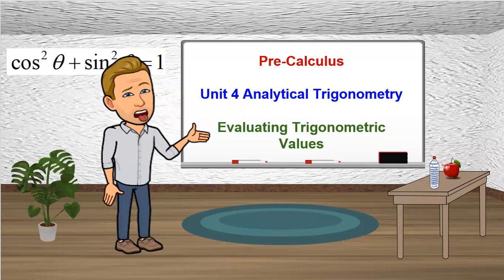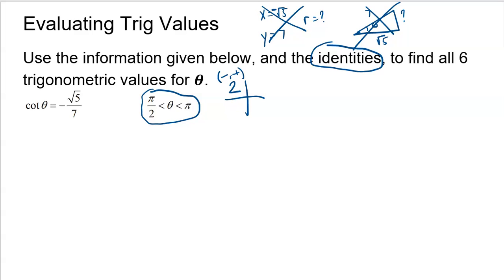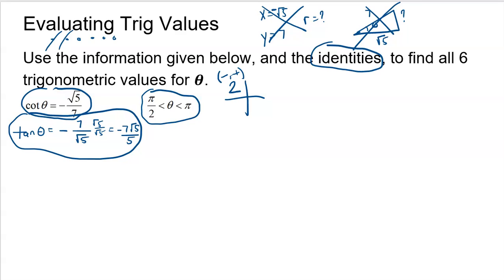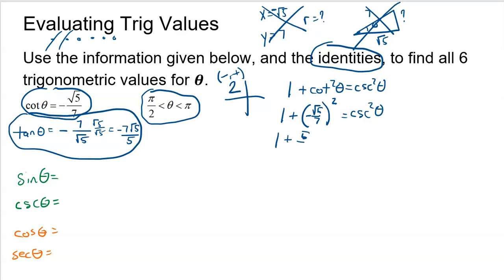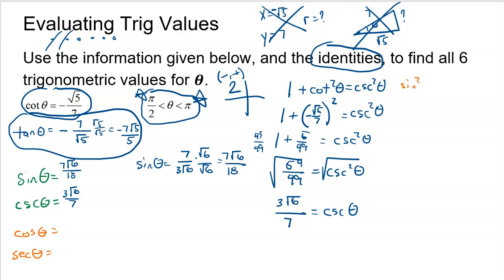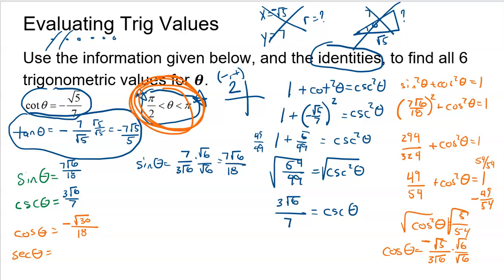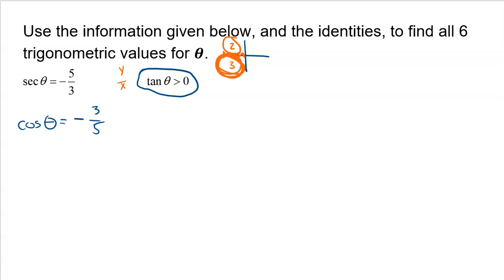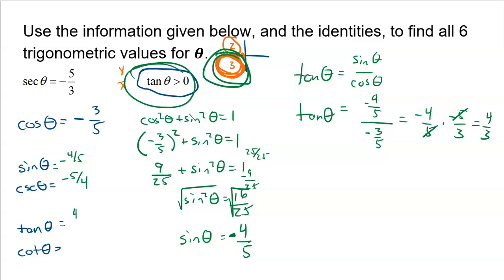Pre-Calculus: Unit 4 Evaluating Trig Values